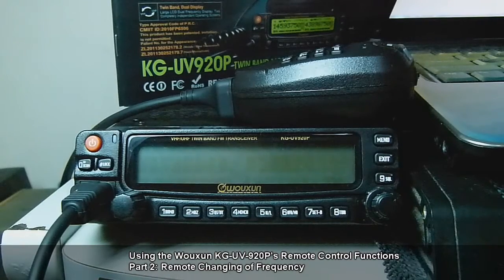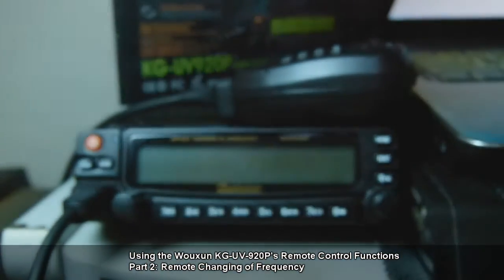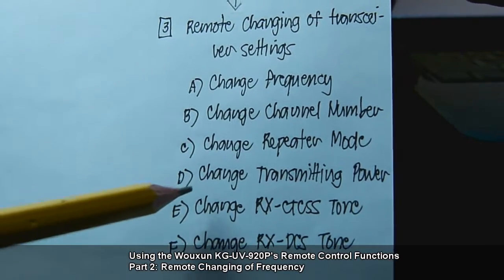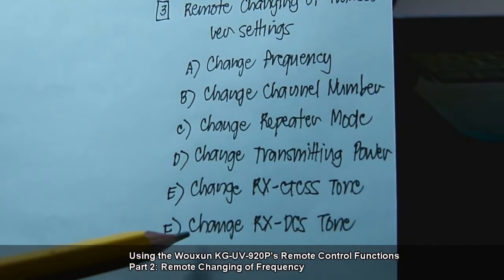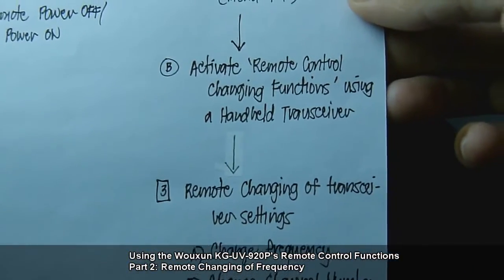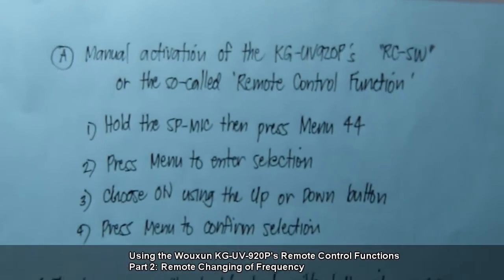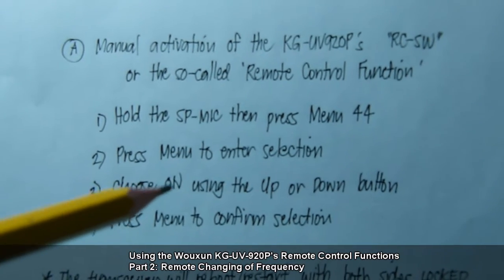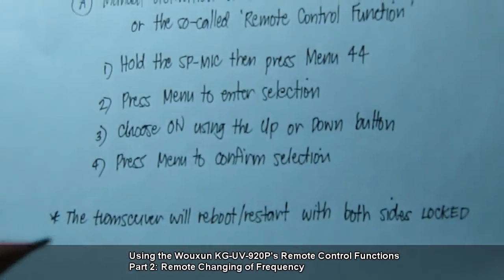Wouxun KG-UV920P Remote Control: Change Frequency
Part 3 of the series of tutorial-demonstration about using the Wouxun KG-UV920P's remote control functions. This video specifically covers instructions on how to remotely change the 8-digit frequency of the secondary VFO using a Baofeng UV-5R handheld transceiver as the remote controller.